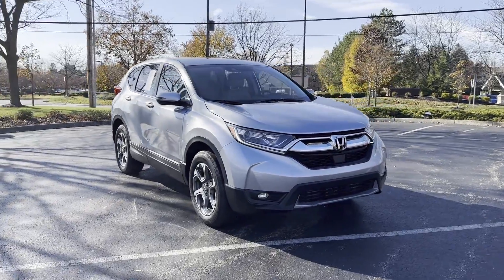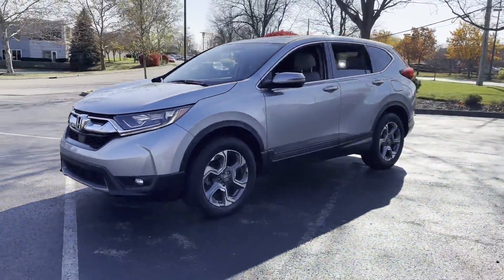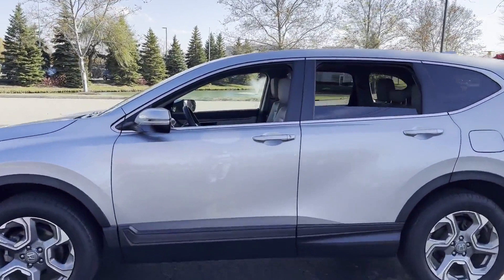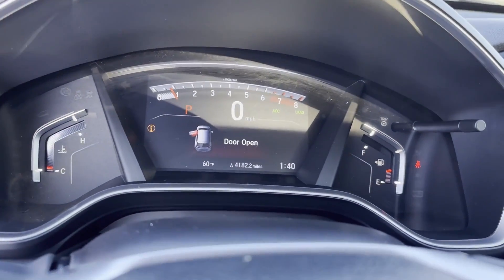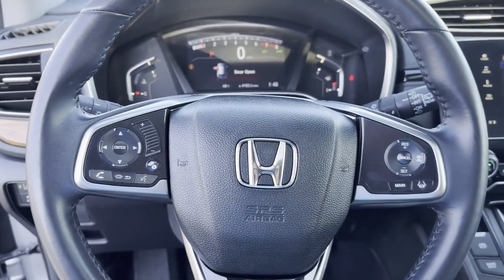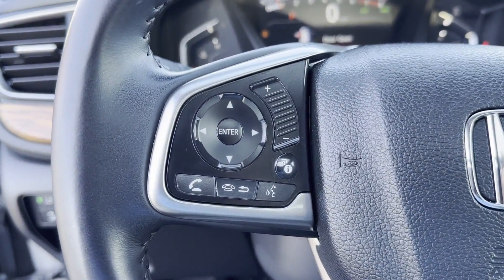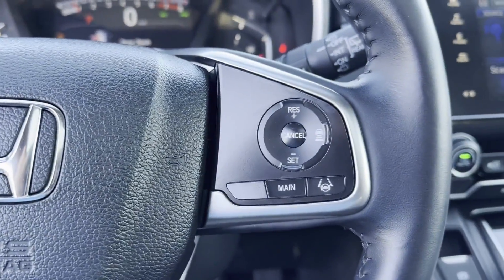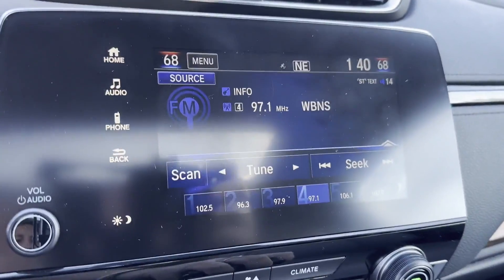2018 Honda CR-V EX-L Dublin, Worthington, Westerville, Bexley, Upper Arlington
2018 Honda CR-V EX-L 7FARW2H82JE083501 Video

With our large Pre-Owned Inventory, we have the car, truck or SUV you’re looking for!

All our Pre-Owned vehicles must go through a strict evaluation and meet our premium manufacturing standards to earn the Certified title. You can find even more information on our Certified Inventory

Want to take a look at our current Used Inventory Specials? Find a great model to take home at a special price

In the market for a brand new Luxury Vehicle?